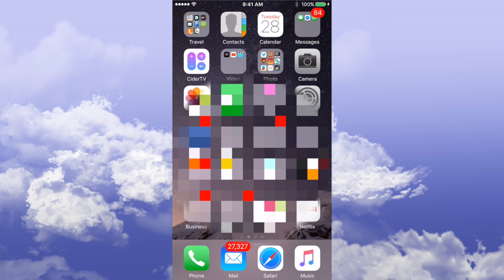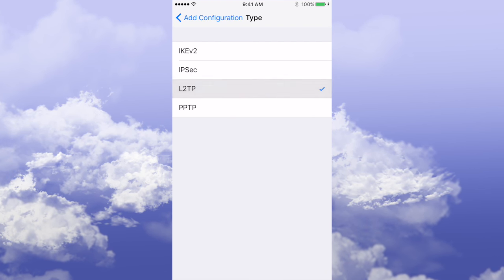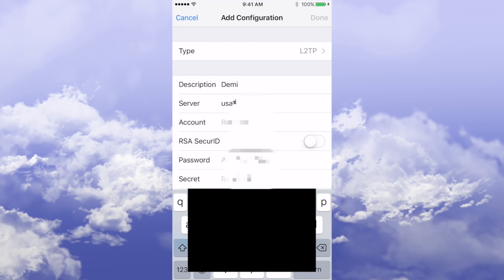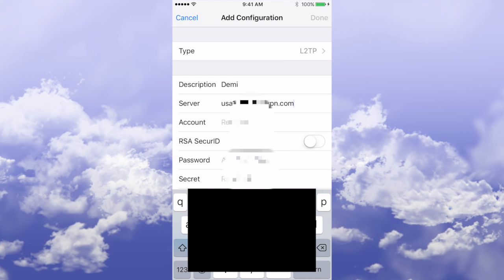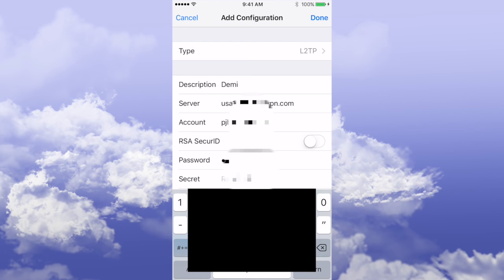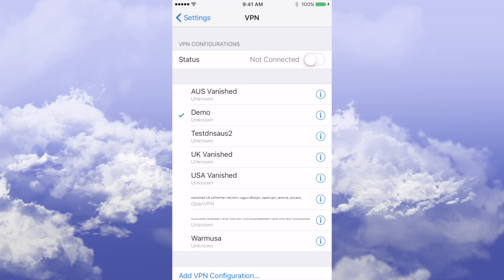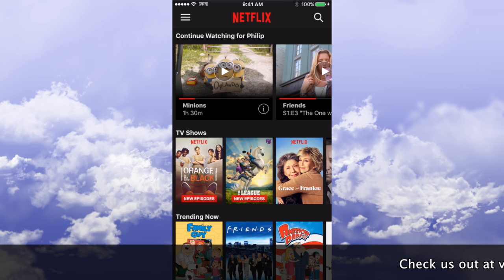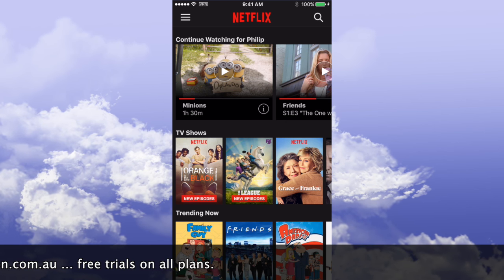IOS L2TP VPN Setup guide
How to setup L2TP VPN client on iphone or ipad for IOS 10 and beyond.

If you don't see a VPN option under settings, look under settings / general